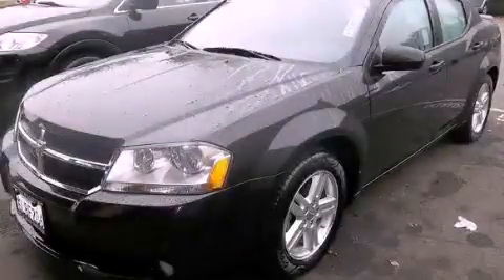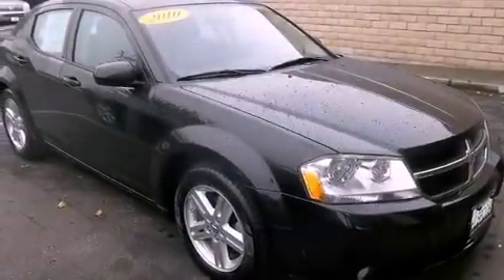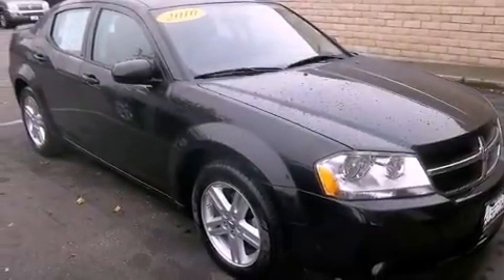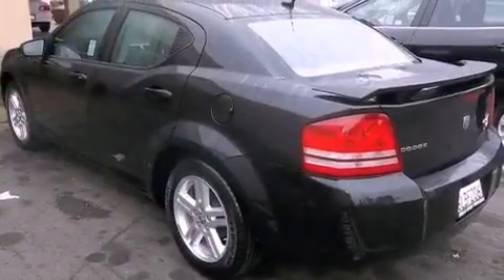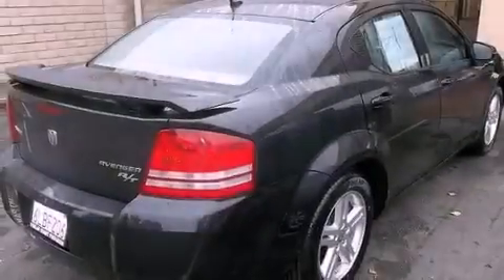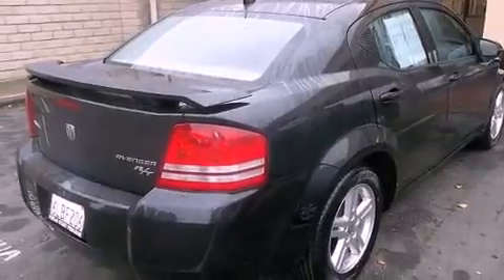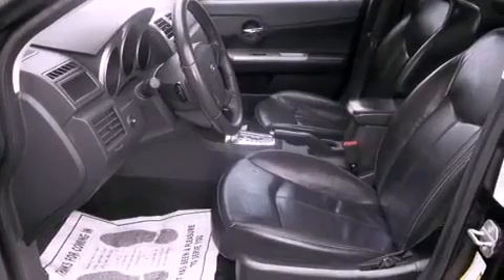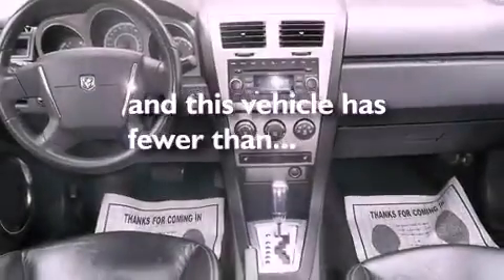2010 Dodge Avenger Stockton CA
Year : 2010
 Make : Dodge
 Model : Avenger
 Engine : 4-cyl 2.4 liter
 Trans . : automatic
 Exterior : black
 Miles : 64,912

 2010 Dodge Avenger Stockton CA